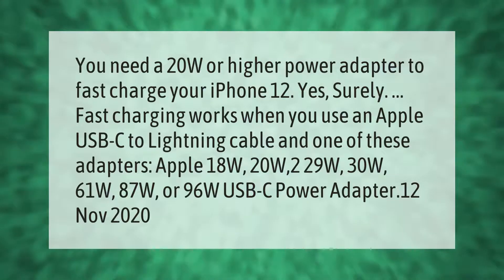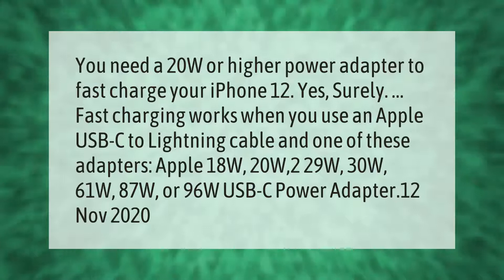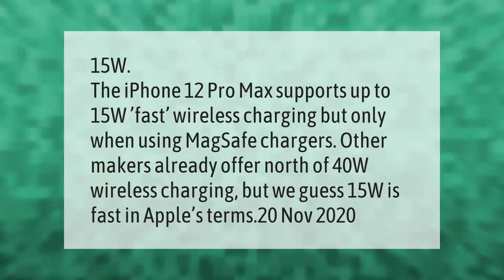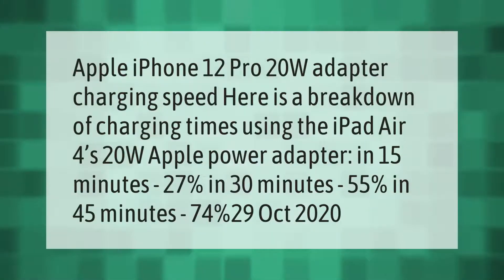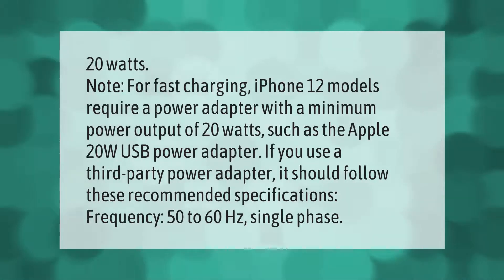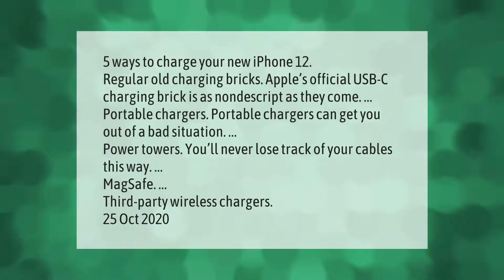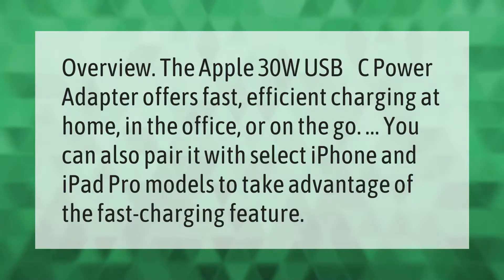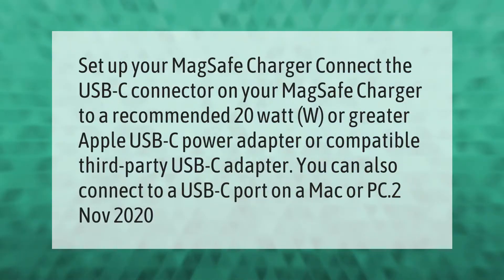Can I use a 30W charger for iPhone 12?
00:00 - Can I use a 30W charger for iPhone 12?
00:48 - How fast can the iPhone 12 pro charge?
01:20 - How fast can the iPhone 12 charge?
01:50 - How many watts can a iPhone 12 take?
02:26 - What is the best way to charge iPhone 12?
03:03 - Can you charge iPhone with 30W?
03:31 - What charger do you need for iPhone 12 pro?

Laura S. Harris (2021, April 23.) Can I use a 30W charger for iPhone 12?
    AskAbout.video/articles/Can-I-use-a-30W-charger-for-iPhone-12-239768